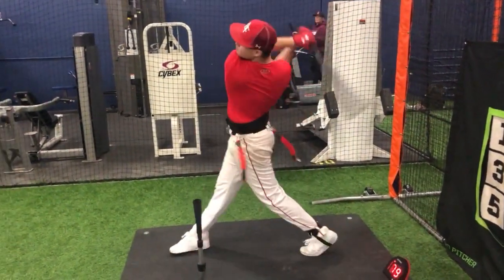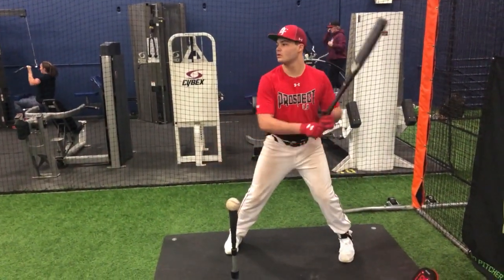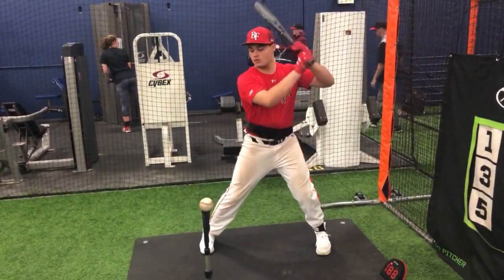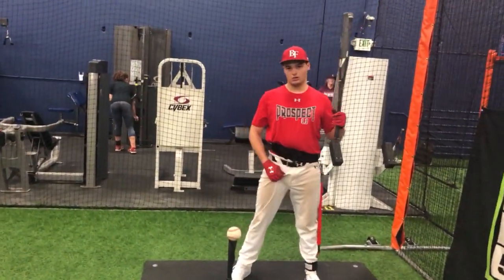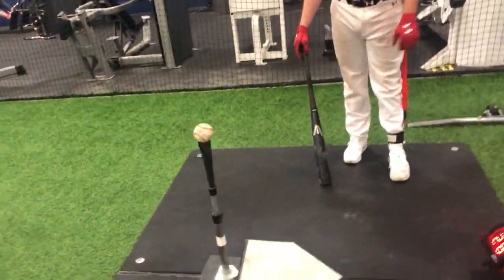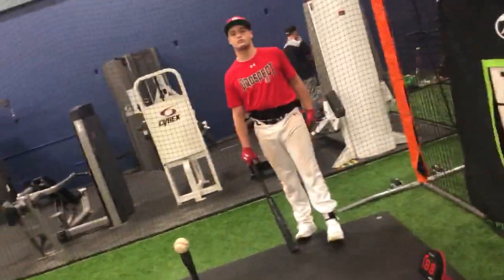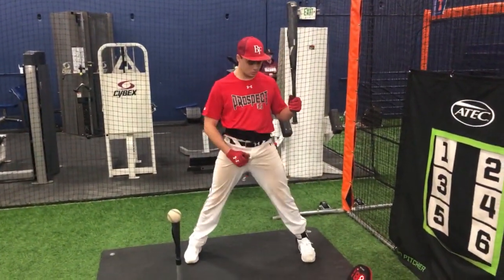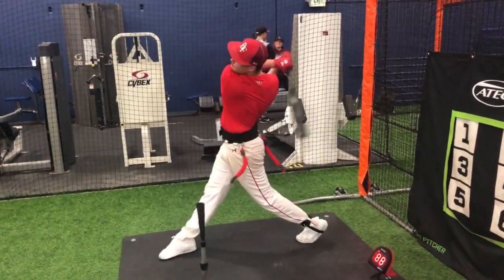What a 90MPH Barrel Speed Swing Takes - (NCAA Batting Lesson)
Researching the average bat speed of a MLB player, you quickly find a multitude of single answers - 76.6 MPH, 80.1 MPH, between 70-80 MPH. However, the average bat speed of a major league player has many different variables. MLB players are obviously different sizes, weights, strengths, use various size bats and are influenced by each teams hitting philosophy and/or hitting instructor. Therefore, a single batter's MPH/KPH does not do the average bat speed justice in the big picture or the true importance of batting speed as a significant attribute to hitting success at every level of baseball.

One must understand the physical and mathematical mechanics of hitting a single to blasting a home run. The big picture variables for successful hitting are good pitch selection and energy. A lot of energy.

When a piched baseball is hit by a swinging bat energy is literally transferred through the bat to the ball. The more energy contained in the bat, simply the farther the baseball goes.

The scientific equation for this concept of energy is - Energy = 1/2 times the mass of the bat times the velocity of the bat (speed in a specific direction) squared.

E = 0.5 mv2

What variables can a player change to increase the amount of energy his bat  produces and transfers to the baseball? Mainly, to increase the speed of the bat.

 The first part of the equation shows an increase in the mass of the bat will increase energy. The heavier the bat is, the farther the ball should travel. The issue with using a heavier bat relates to the variables discussed at the beginning of the answer - MLB player are not the same sizes, weights, strengths, are influenced by each teams hitting philosophy and/or hitting instructor and  using various size bats. If you have ever used a heavy bat playing baseball or softball, the strength, timing and energy used to create speed with your swing is difficult.

The important aspect of speed refered to at this point isn't the distance the ball travels per second.  The speed examined is the distance you move the bat around as you hit the ball/transfer energy to the ball.

Much more important than increasing the mass of the bat to increase the energy to hit the baseball is to swing the bat faster. In the equation, notice that the velocity is squared. Therefore, doubling the speed you swing the bat results in a fourfold increase in energy. These results are extremely more significant than increasing the mass/bat size.

Because the velocity is squared and the mass remains constant, your swing gets considerably more energy applied to the ball by increasing the speed of your swing.

Bat speed has become a significant reference point in MLB scouting and precursor for success. Younger players are taught earlier the importance of bat speed. Moreover, for years power hitters have corked their bats to make them lighter, this generating greater bat speed.

Thus, a single MLB player average bat speed answer is misleading at best. However, that is the question you asked. Therefore, below is the best I found.  It is based on Physics, laws and formulas and is quite enjoyable to the statistical/scientific baseball fan.

"Within baseball, the term bat speed is defined as how fast a bat moves through its arc when a batter swings it. Bat speed is generally recorded as the speed from the bat's center of mass, which is near its "sweet spot" (the most effective section with which to hit a ball).

 A batter has about one-half second to swing the bat from the time the ball is released by the pitcher to the time it enters the catcher's mitt—what is called swing time.

When considering the mechanics of the bat swing, researchers often model it based on its similarity with how a person swings a weight at the end of a rope. In both cases, the forces on the swung object are exerted through the person's hands and directed along the axis of the object. Thus, the bat speed can be determined as the swing proceeds through a series of motions involving first the hips, and then the shoulders, arms, and lastly the wrists, as the bat is driven powerfully around from the rear to the front of the batter.
Before the pitch, the batter usually stands congruently above a point halfway between his or her feet. As the ball is released by the pitcher, the batter shifts his or her weight backward by rotating (or cocking) the hips toward the rear foot. The batter then steps into the pitched ball by pushing forward off his or her rear foot. A typical major league player pushes off with a force of around 250 pounds-force (1,110 newtons). During this initial period of about 0.2 seconds, from which the shoulders are brought around roughly parallel with the hips, the bat has reached a speed of about 6 mph (10 km/h).